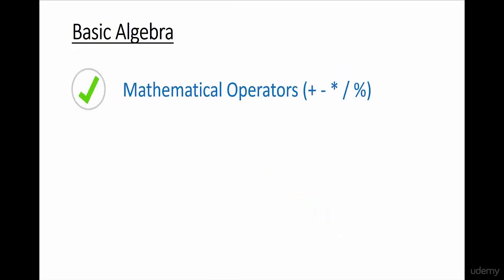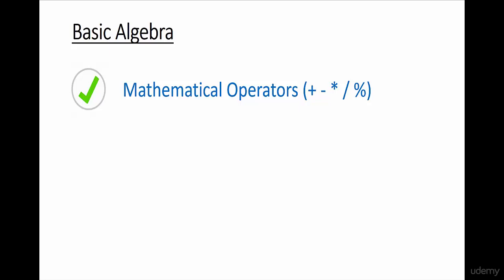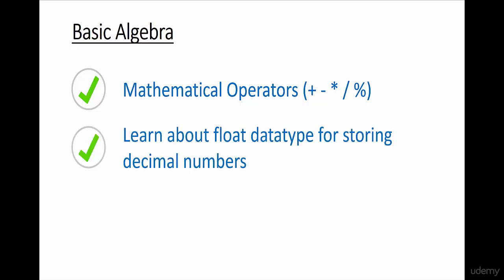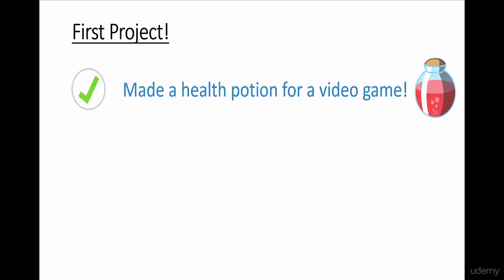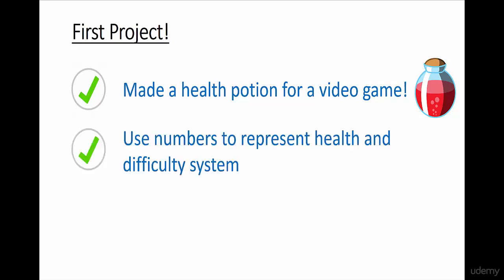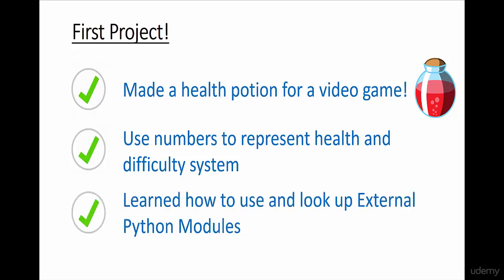Section overview 2